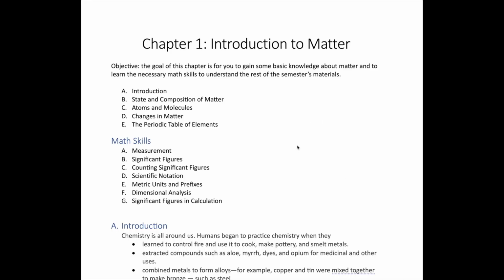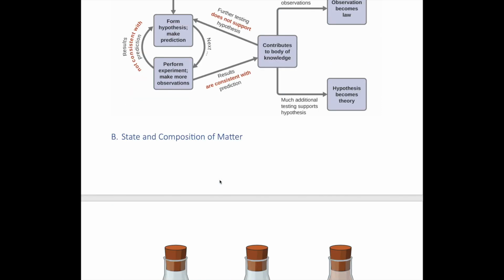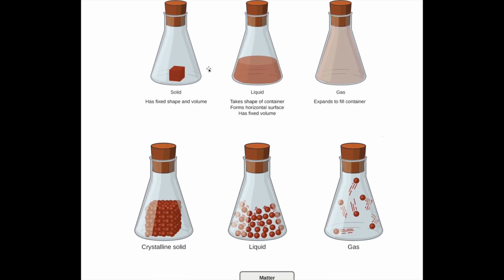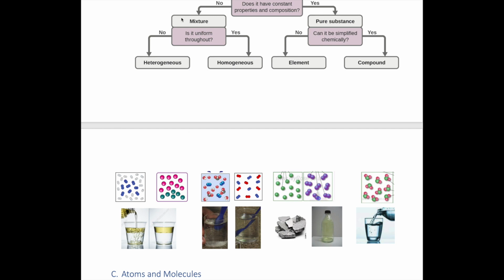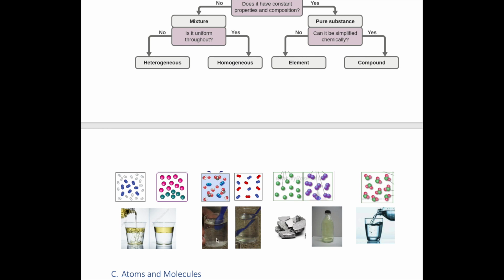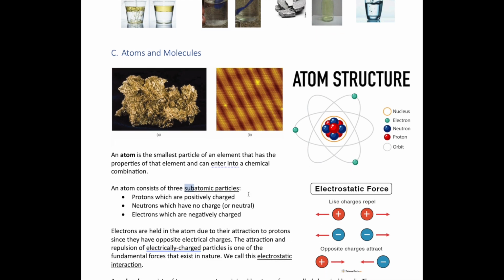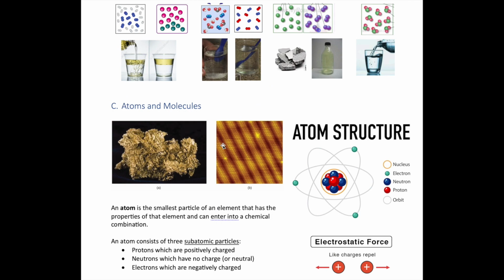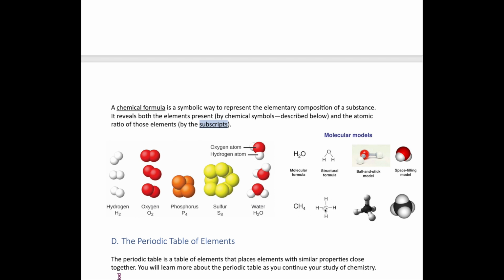Everyday Chemistry: Chapter 1 Part 1 Matter and Atoms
This video describes how chemists view matter in the world as composed of atoms and molecules.